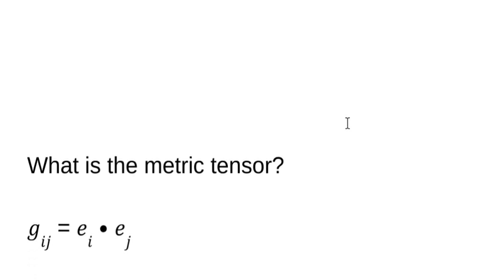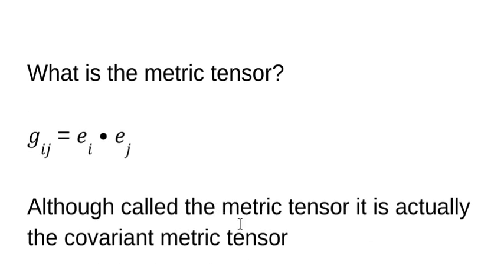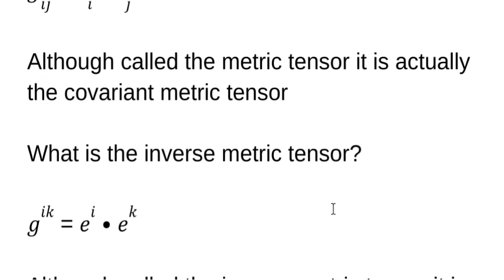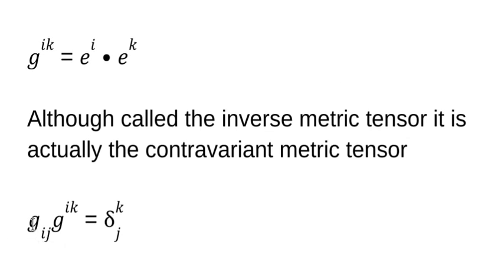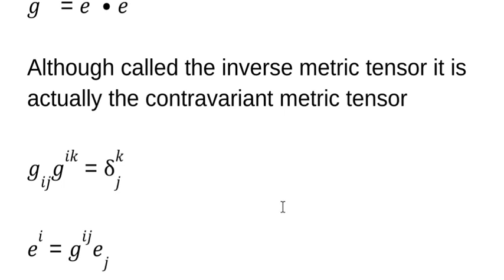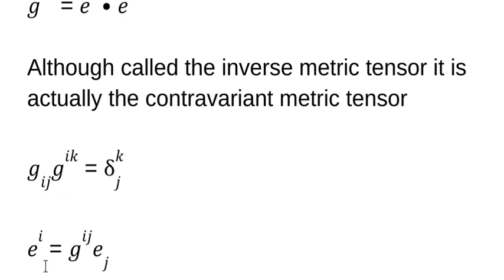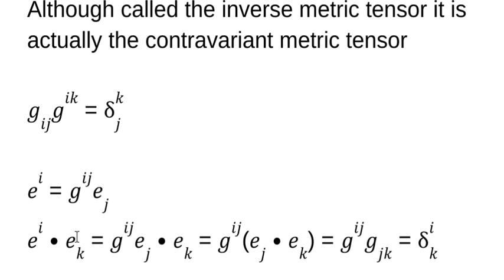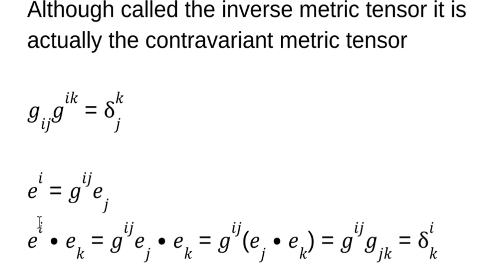Basis vectors and Reciprocal basis vectors inner product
I was so anxious to move from Tensor calculus onto Relativity that I missed some fundamentals, the above is one and the link below is another.